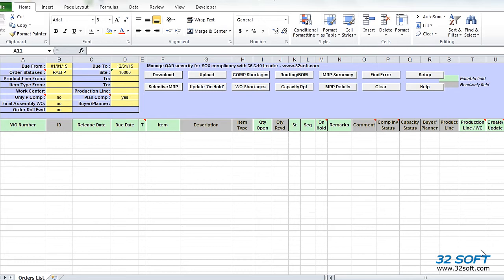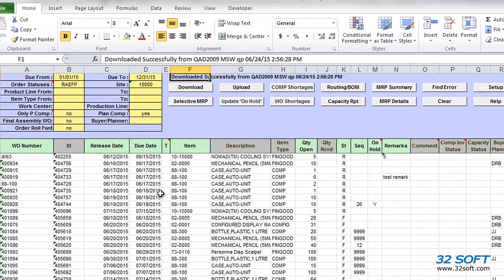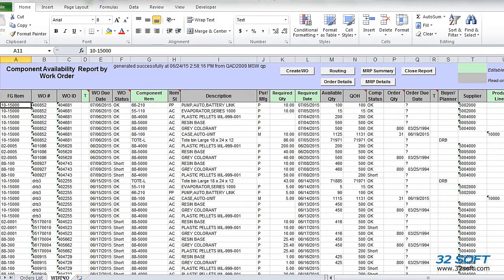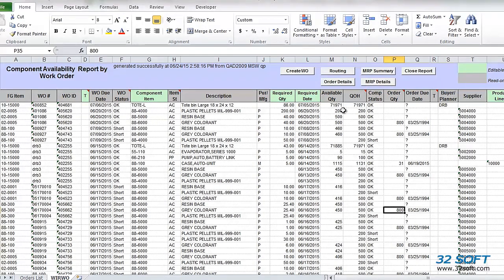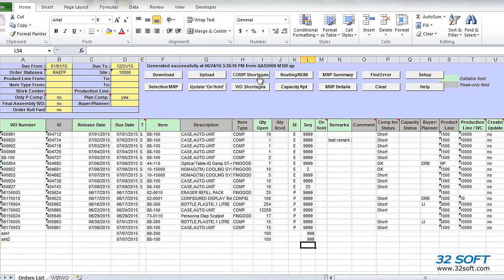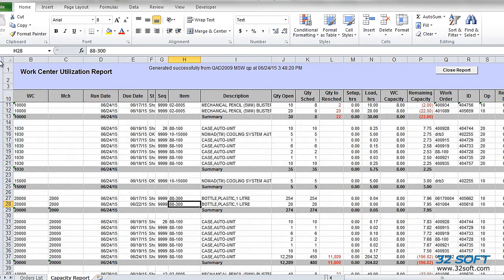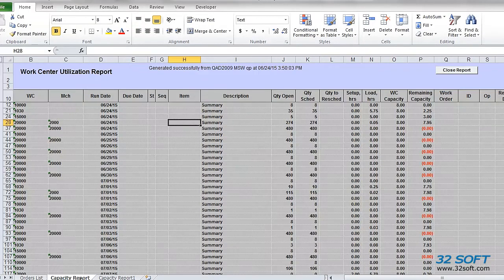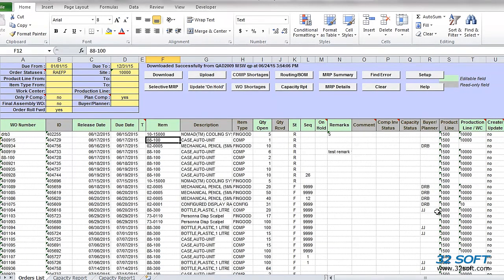Build the best achievable Production Plan in QAD in spite of constraints.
Production Planning is not just for production planners. It is critical to everyone in your company, including IT, sales, customer service, and financial staff. A perfect production plan keeps orders running smoothly through your process, keeps overhead in line, eliminates waste, and keeps customers happy and coming back. If any sites within your organization don’t have an ERP system or are using spreadsheets for planning production, this on-demand webinar is a must. We’ll demonstrate how our stand-alone Production Planner helps you use your resources wisely to build completely achievable plans. Our Production Planner gives you the confidence and knowledge of what materials you have on hand, what you need, and when you need them. You can run multiple what-if scenarios to check capacity and material shortages, labor force projections, and machine or tooling conflicts.

Whether you are in a discrete or scheduled order environment –- or utilize a mix of both — effective production planning and scheduling is critical to the productivity and efficiency of your business.

•   Create, update and explode production schedules directly in Excel using real-time QAD data
•   Analyze net requirements and compare them with scheduled quantities
•   Review and approve MRP planned orders
•   Preview and analyze material / capacity requirements for existing schedules
•   Run “what-if” scenarios whether you have enough components and  capacity to execute existing or simulation schedules
•   Make production schedules more “achievable” with detailed capacity reports
•   Manage whole site production schedule and separate production line/planner schedules w/o separate dedicated system resources
•   Upload the entire production schedule back to QAD with a click of a button   – safely and securely